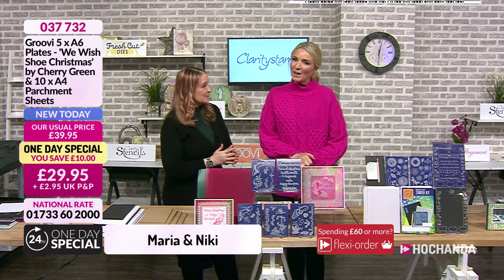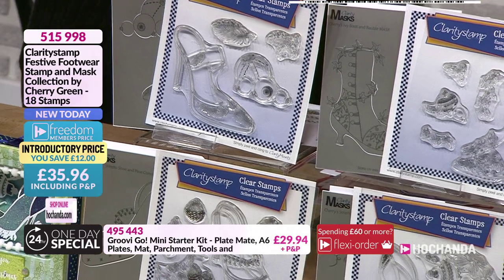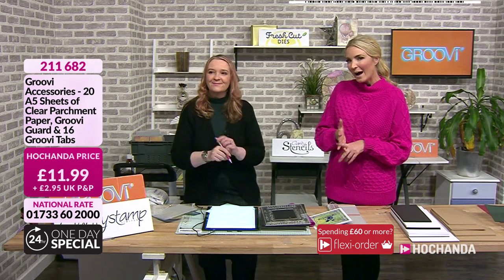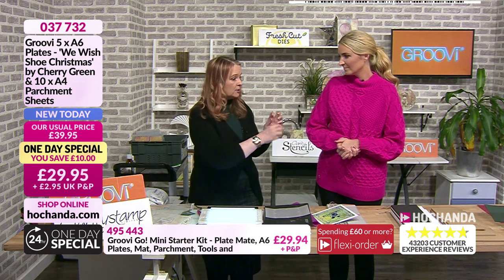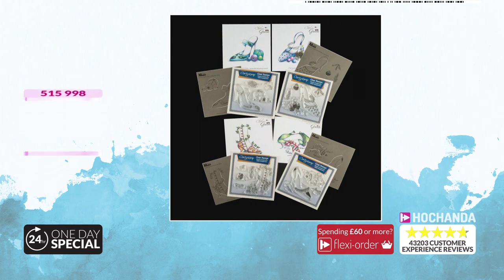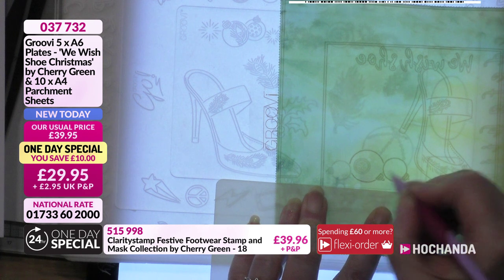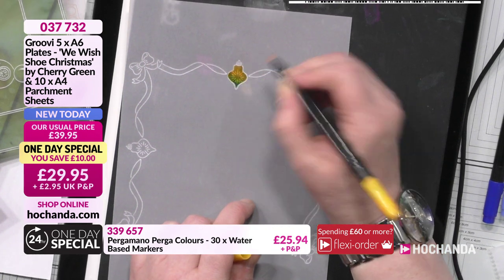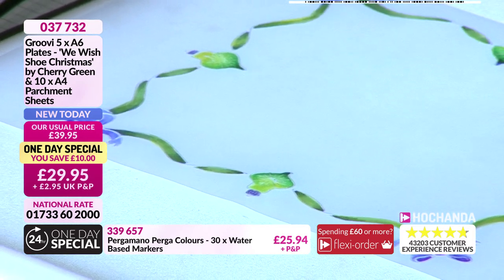Claritystamp with Groovi and Maria Moorhouse | Hochanda Home of Crafts Arts & Hobbies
Maria Moorhouse is here with a brand new Christmas Groovi Plate Collection for today’s One Day Special. Tune in for Maria’s top tips for Parchment Crafting and lots of inspiration!

Hochanda is the home of the UK`s leading TV channel dedicated to Crafts, Hobbies and Arts. We offer the latest and best in craft and art supplies from leading brands including Claritystamp, Crafts Too, Heartfelt Creations and so many more.
Hochanda has everything you will need for your next craft, hobby or art project. We offer a variety of papercraft, sewing, jewellery, knitting, needlecraft, art supply, hobbies, home craft and other products that can make your next project as unique as you. In addition to offering affordable quality products, we are also proud to provide daily presentations on how to utilize and create many different arts and craft projects.
Are you a Freedom member? Hochanda Freedom is our exclusive club that gives you the freedom and access to some great benefits including unlimited standard delivery and exclusive member only discounts!